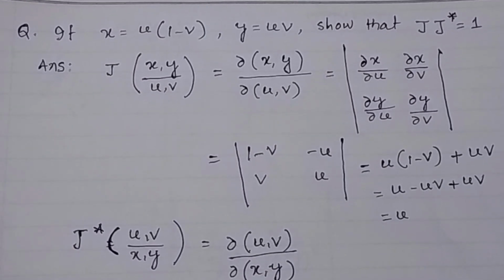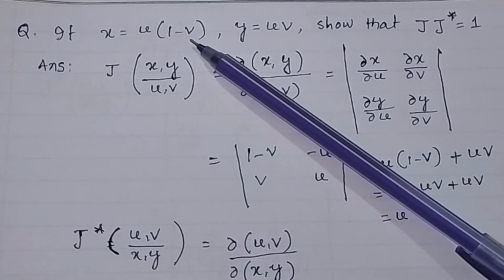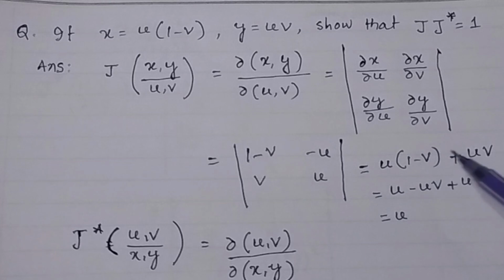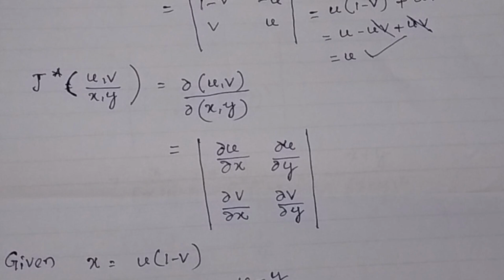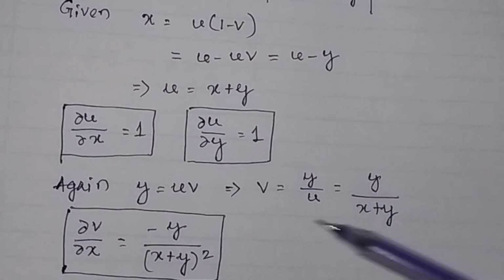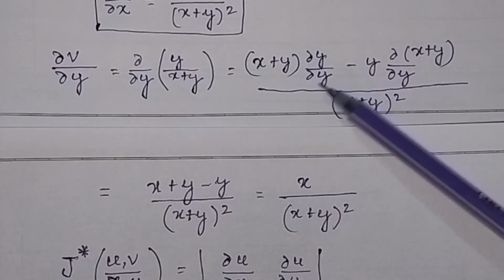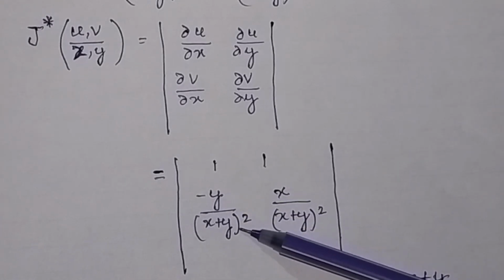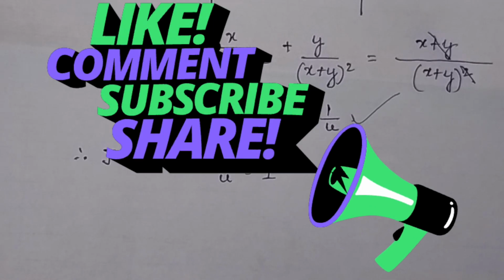If x=u(1-v), y=uv, Show that JJ*=1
If x=u(1-v), y=uv, Show that JJ*=1 @PTE